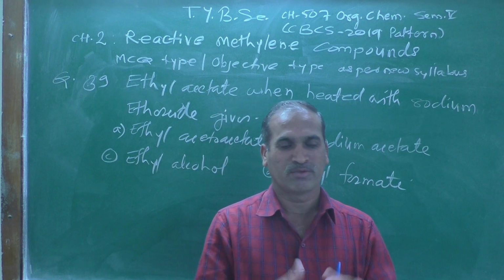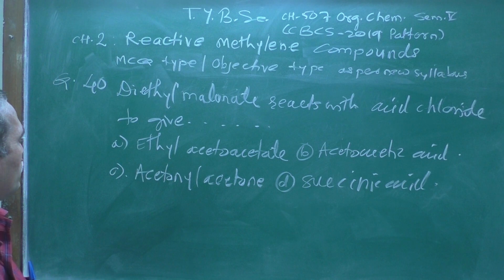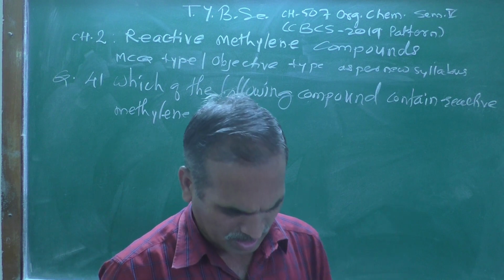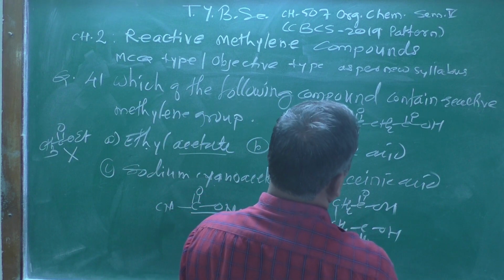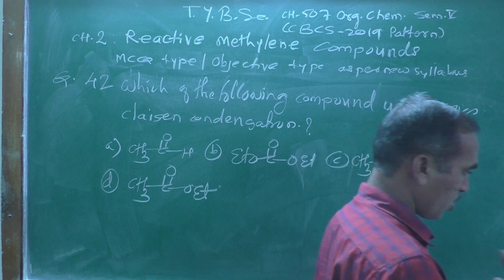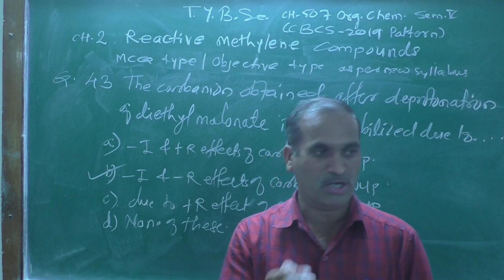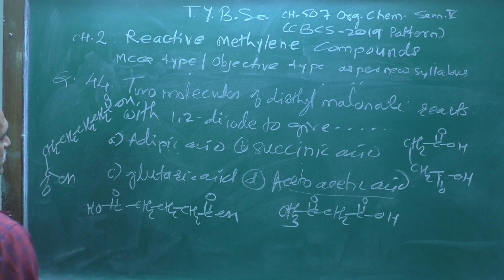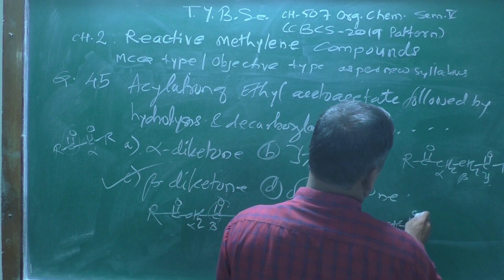L-6 T.Y.B.Sc. Sem-V MCQ Type CH-507 Org Chem-I (CBCS-2019 Pattern) CH-2 Active methylene comp